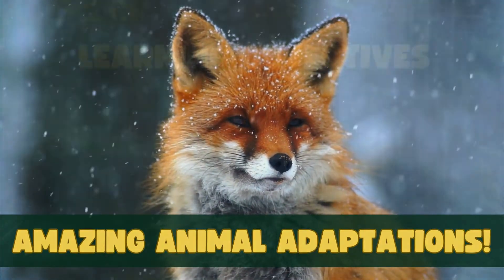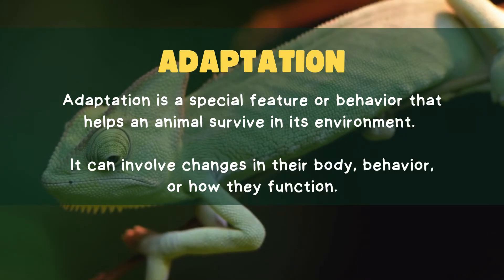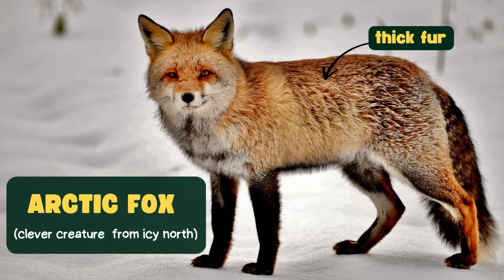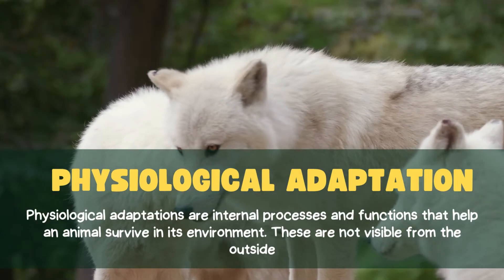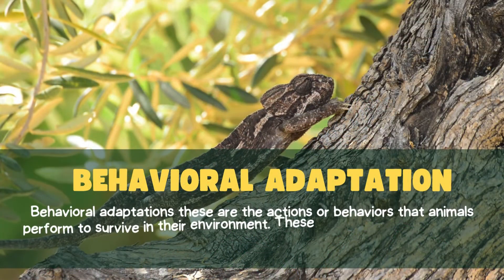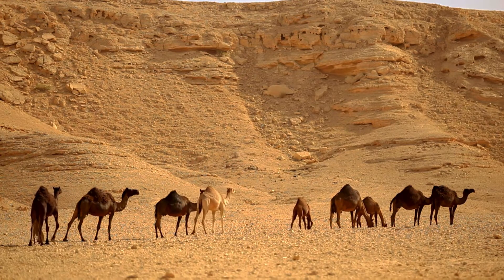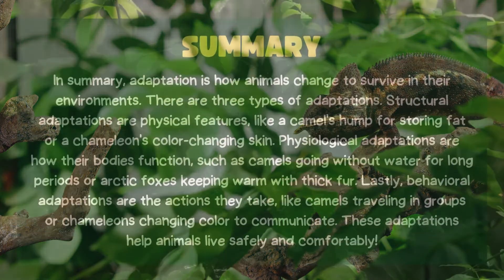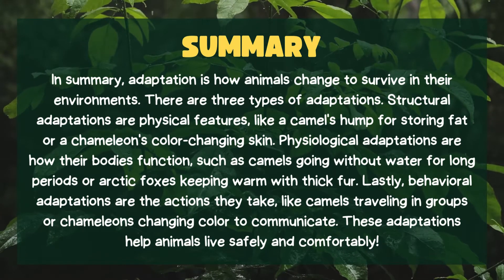ANIMAL ADAPTATIONS I Three Main Types of Adaptation I Structural, Physiological and Behavioral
Welcome to our educational channel, where science comes to life for students! Join us as we explore the fascinating world of science through engaging video lessons, and assessments. Spark curiosity, inspire learning, and make science accessible to all young minds.

At the end if this video. Students will be able to:
1. know what adaptation is..
2. identify the three main types of adaptations.
3. recognize examples of adaptation in animals.
4. understand the role of adaptation in survival.

This lesson is ideal for primary students.